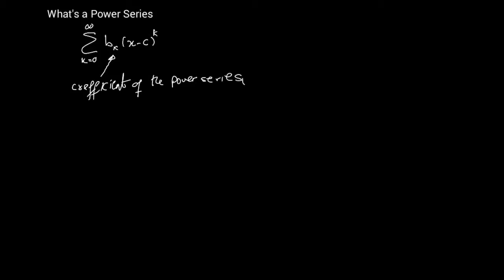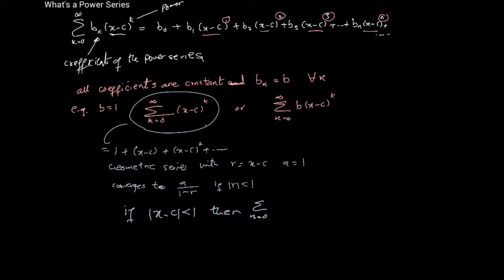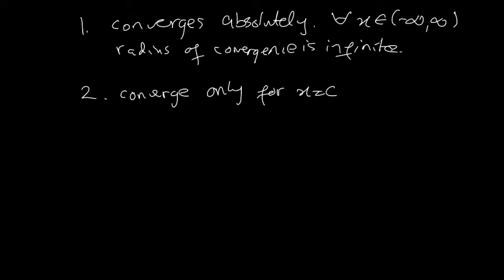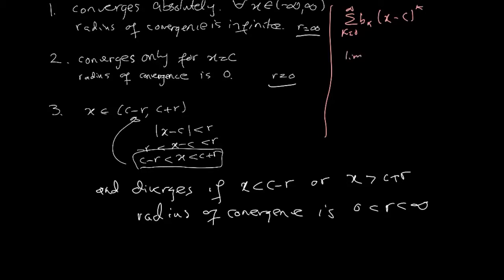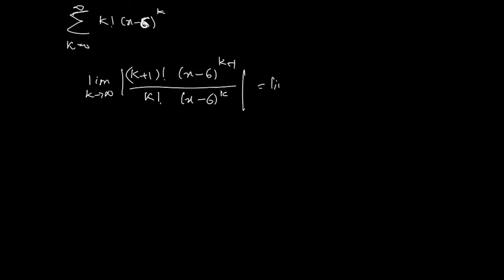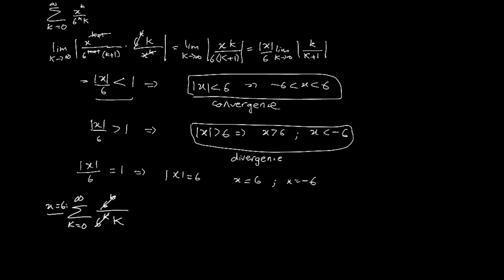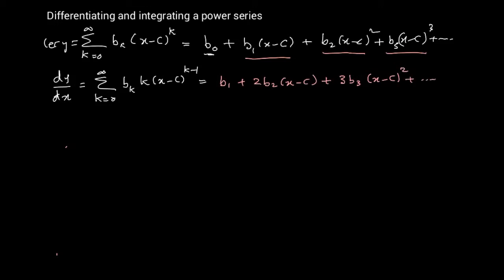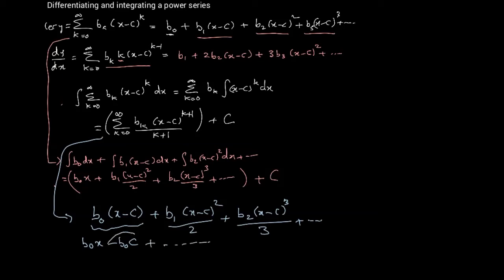Calculus 2 - Lec 12 Power series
This video is on power series the contents include:
What's a power series
Interval/radius of convergence  9:37
Differentiating/integrating a power series  29.50